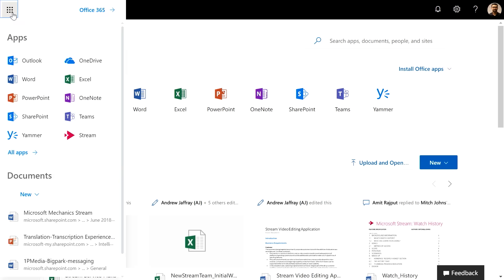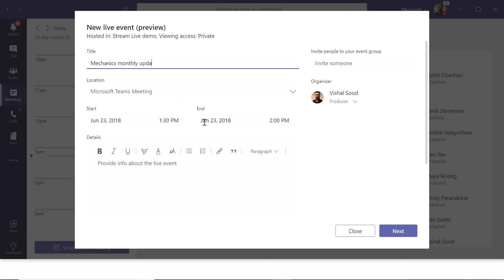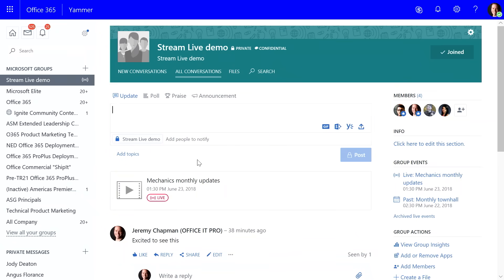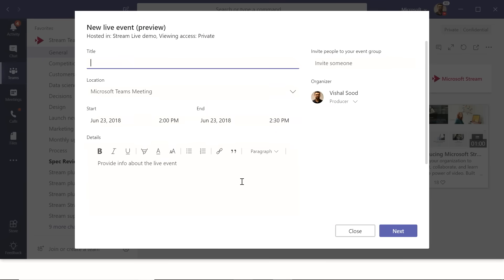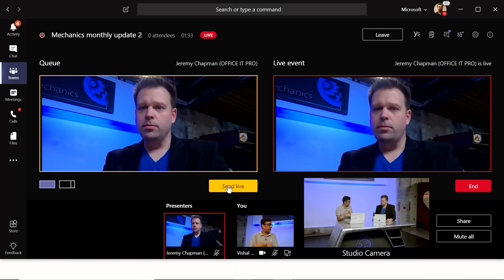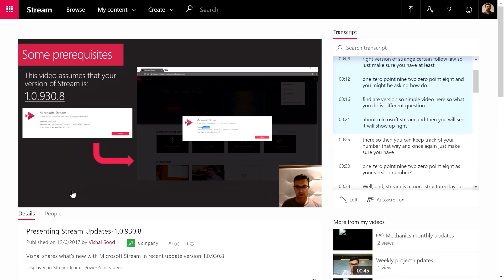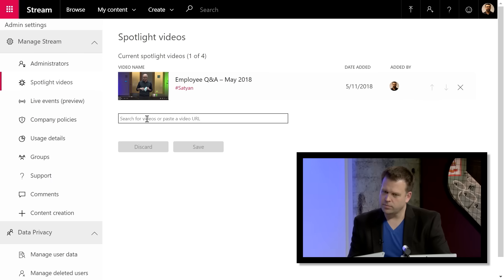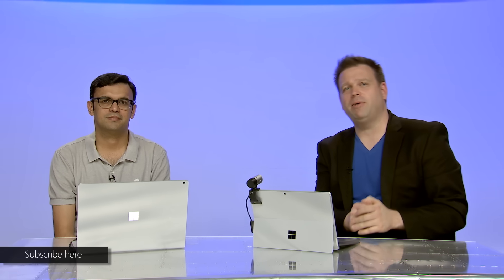How to Start a Live Event in Microsoft Stream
See how you can easily create and stream live events and publish video content with PowerPoint and Microsoft Stream. And for admins, we'll show you updates to controlling who can create channels, upload content, and how Stream supports GDPR compliance.

Join Jeremy Chapman, Director, Microsoft 365 and Vishal Sood from the Stream engineering team as they look at these updates to Microsoft Stream, our intelligent video service in Office 365, and most recently now available on our small business plans, too.

ADDITIONAL RESOURCES:
How to get started with Microsoft Stream: